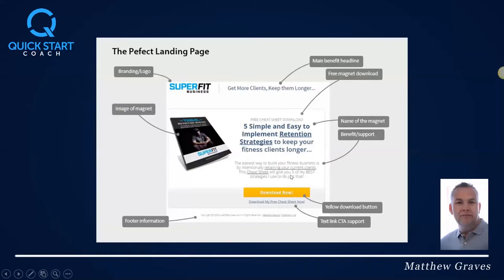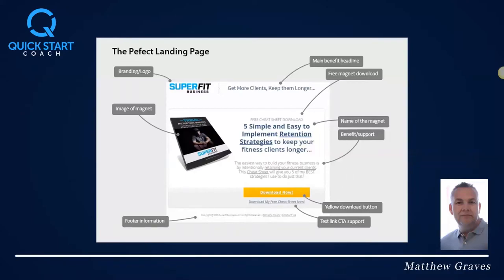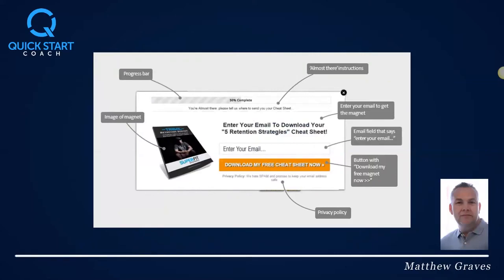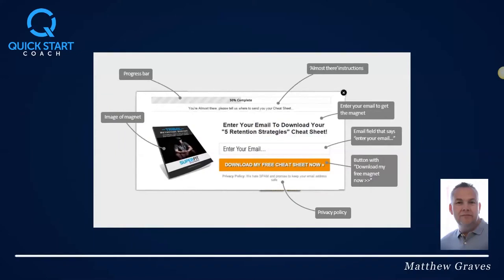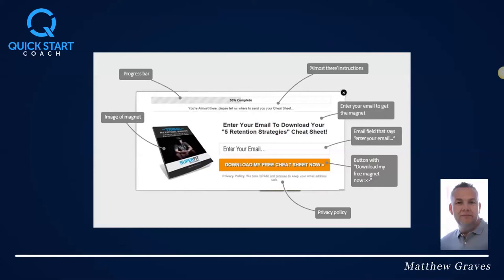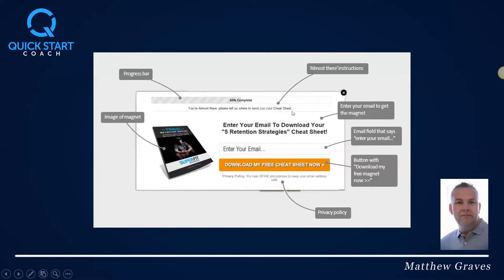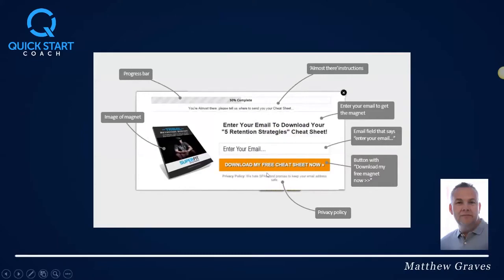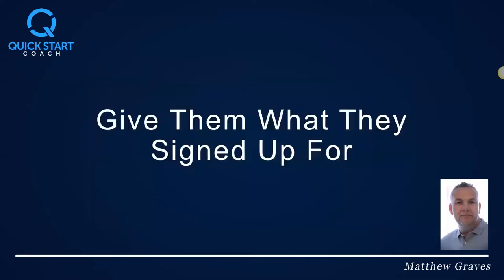Ideal Lead Capture Page to Get More Subscribers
If you want to build an email list fast and for free, then you need to know how to build a capture page.

Whether you are creating a landing page for affiliate marketing, online coaching, consulting, or as a course creator, it needs to have specific elements to convince your visitors to subscribe to your list.

In the video, you will discover
- What NOT to put on your landing page to increase conversions
- How to write the perfect headline
- Why you should use odd numbers in your list of benefits
- Why a cheatsheet increases conversions over an ebook or report
- Does the color of your button matter
- Advantage of a two-step opt in process (micro commitments)
- Should you put your lead magnet on the thank you page
- Differences between email subscription only versus redirecting to a sales page.

Take ACTION to Supercharge Your Success!

Matthew Graves

P.S. - When you are ready to grow your online income, here are four ways I can help you ...